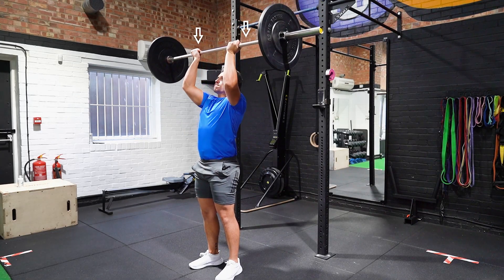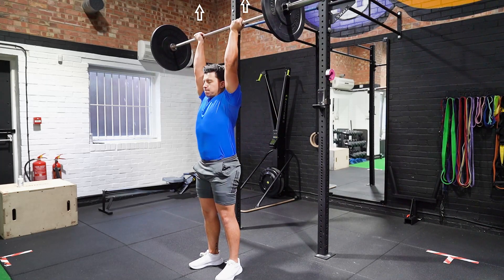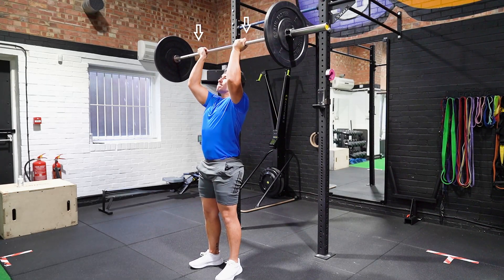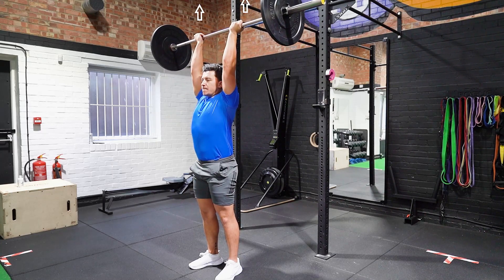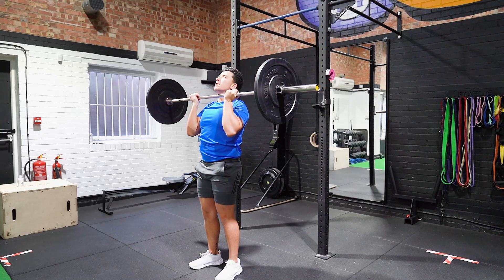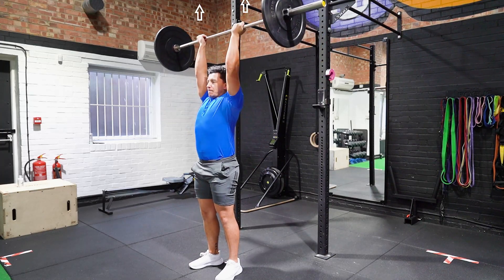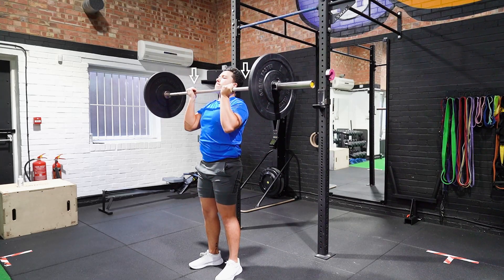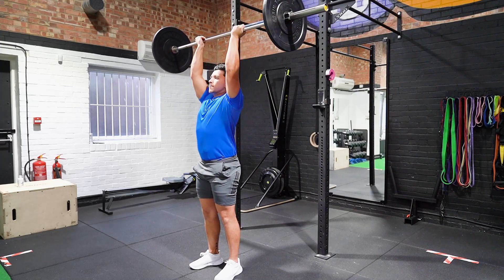Pause Reverse Barbell Shoulder Press | Strength and Conditioning Exercises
Stand shoulder width apart with your hands in a underhand grip, gripping the bar. Position your elbows directly under the bar, take a deep breath and keep your core tight and drive the bar upwards and lockout the elbows. Descend slowly maintaining your elbow position remains vertical throughout until the bar returns above shoulder height and pause for two seconds before repeating.